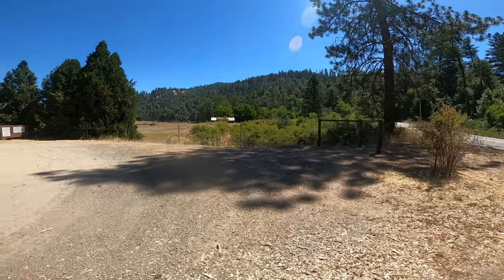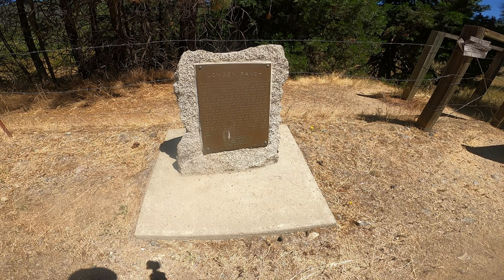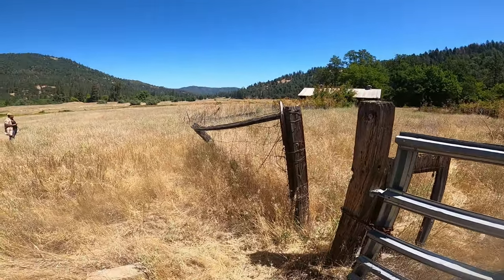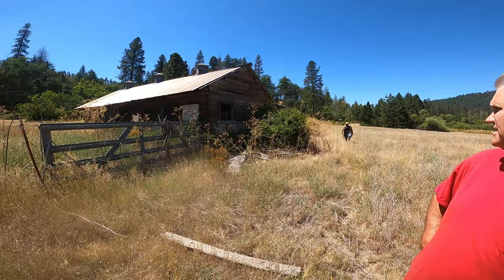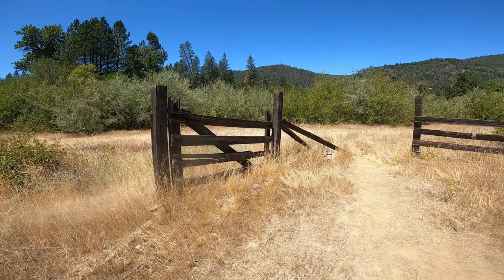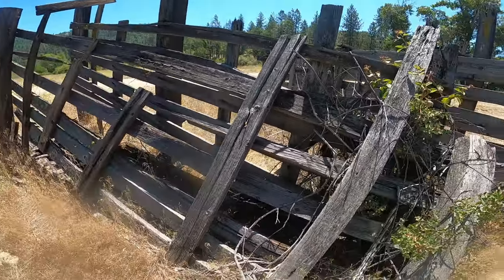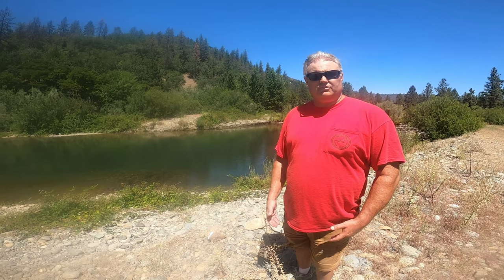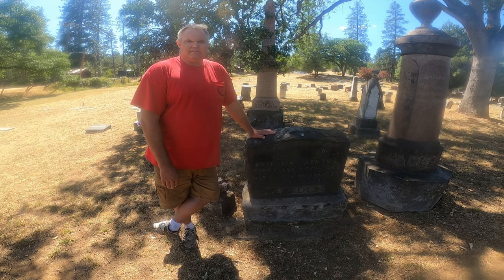The Legacy of Lowden Ranch: How William Lowden Shaped Trinity County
Lowden Ranch is just one part of Trinity County's rich history. We are explore the ranch and the pioneer William Lowden who started his ranch in 1851 along the Trinity River and created a legacy in Trinity County as a rancher, farmer, road builder, land surveyor, and so much more.